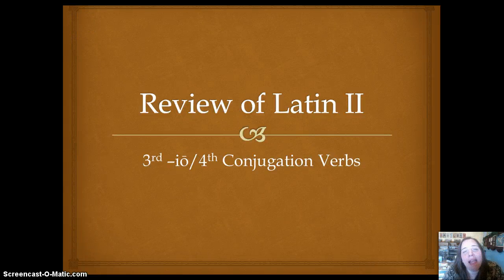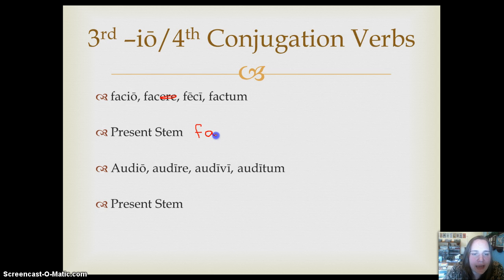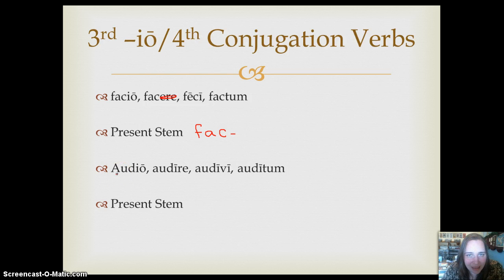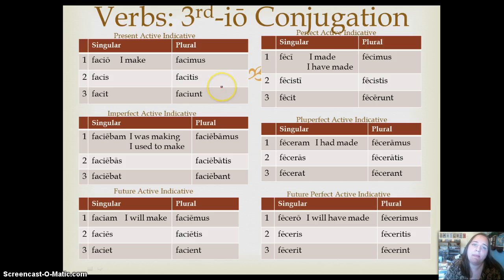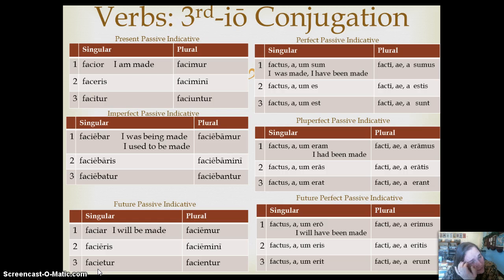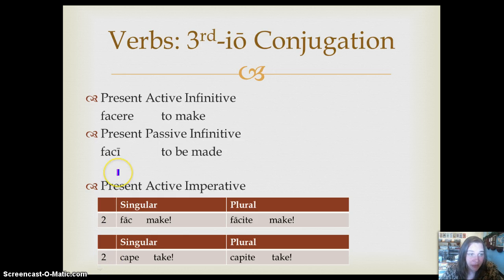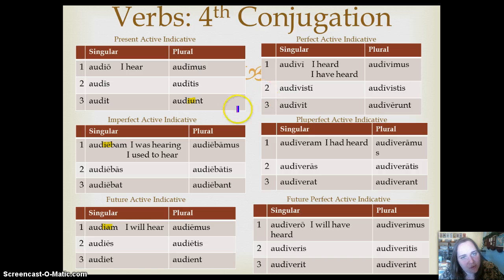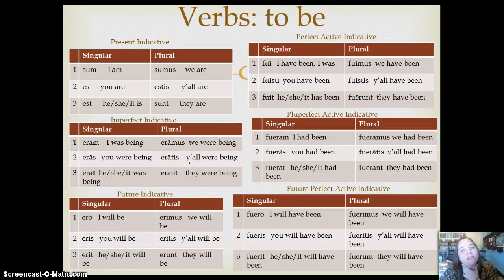Reiview of Latin II: 3rd-io/4th Conjugation Verbs